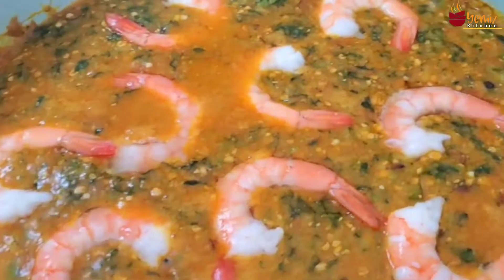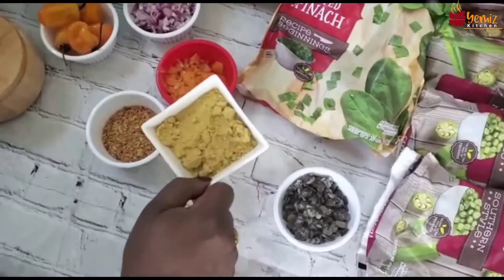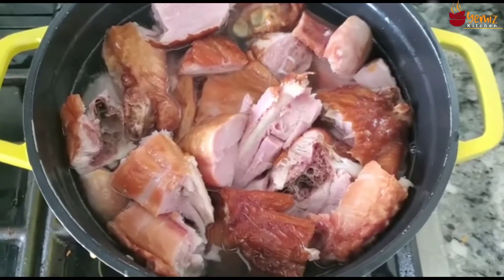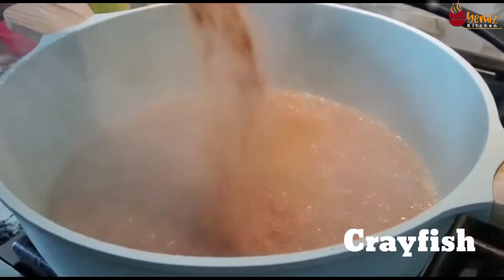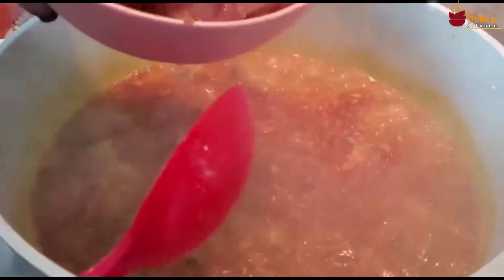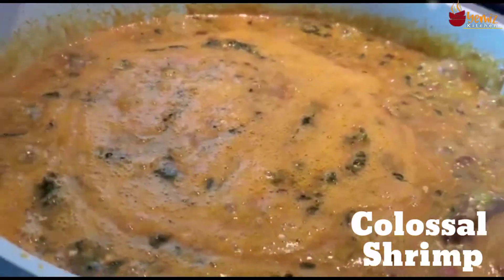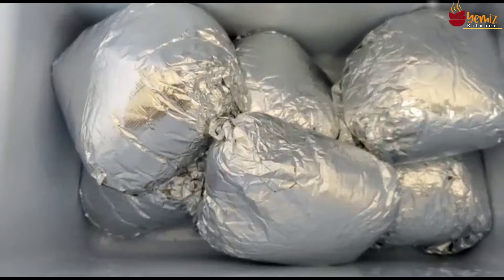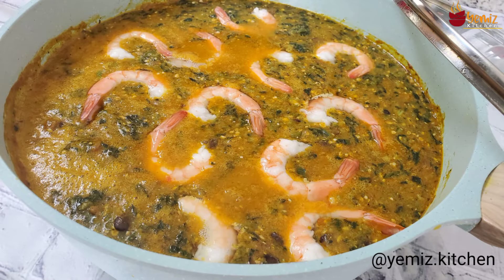HOW TO MAKE THE PERFECT AND DELICIOUS OKRA SOUP - YEMIZKITCHEN